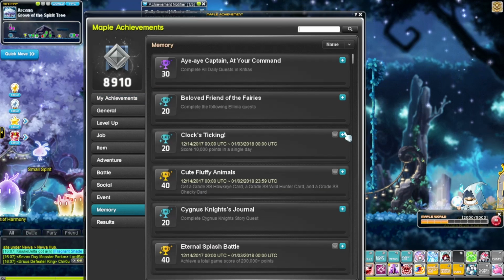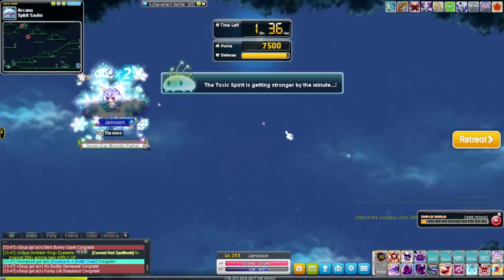Maple Master (#9): Rock Spirit Savior | MapleStory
This episode, I avoid the clutches of one angry boy to save the rock spirits from captivity. While I'm not good enough to be a part of the Elite Rescue Crew, I'll have to settle by pulling off The Perfect Rescue. I've changed the tone a bit this episode to bring you tips and tricks to a minigame that I've spent way too much time in. Enjoy!

Maple Master:
The 9th Episode of the MapleStory series where I work on completing the Maple Achievement log to one day reach my 2D mushroom dreams by achieving the esteemed "Master" insignia.